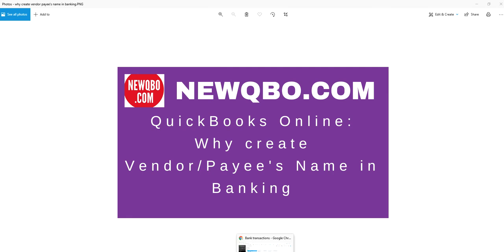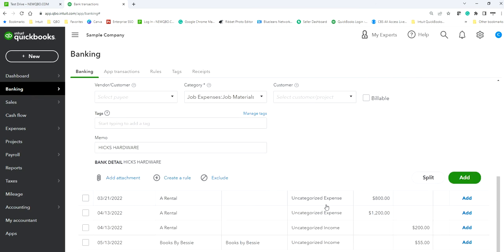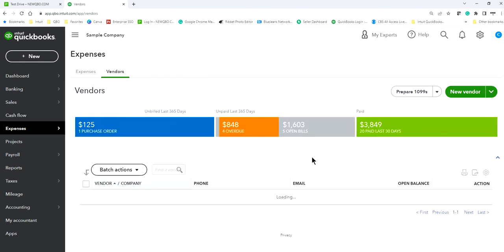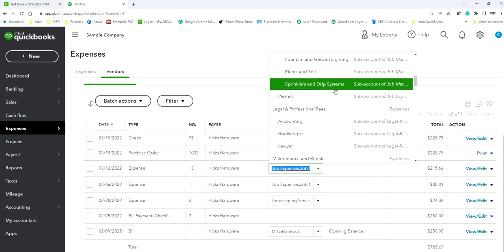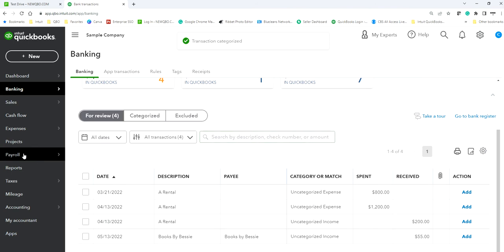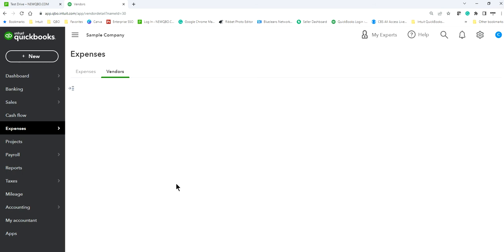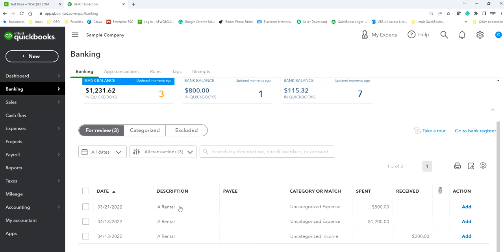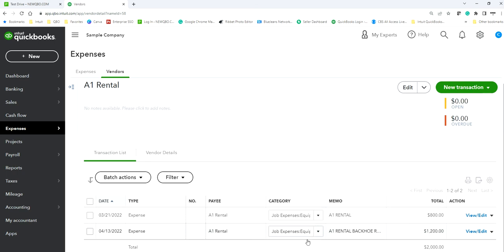QuickBooks Online Banking : Why Create Vendor Payee's Name in Bank Feeds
QuickBooks Online (2022): Why Create Vendor Payee's Name in the QuickBooks BANKING tab.

In order to track expense transactions by the vendor in QuickBooks Online, you need to Add the Vendor/Payee's name in QuickBooks Online. If you don't have the Vendor/Payee's name assigned, there is no way to run the report to track valuable data that may be useful for your business.